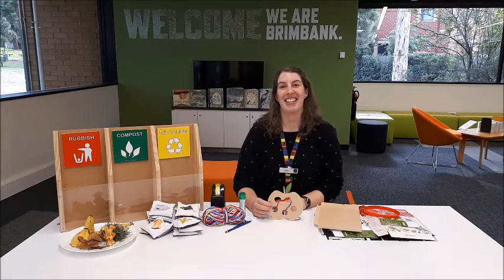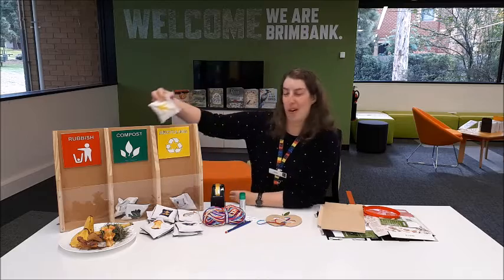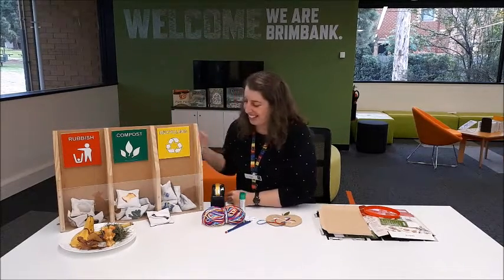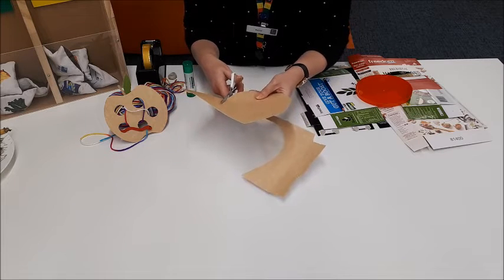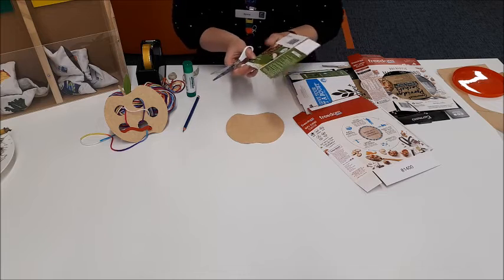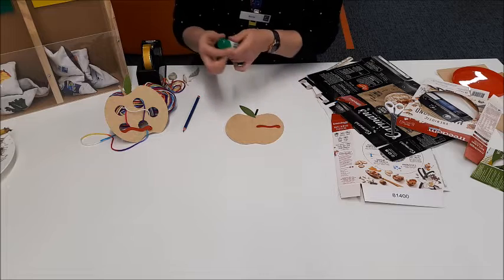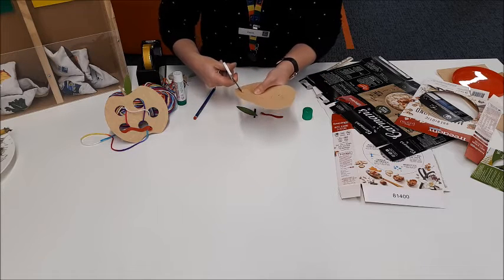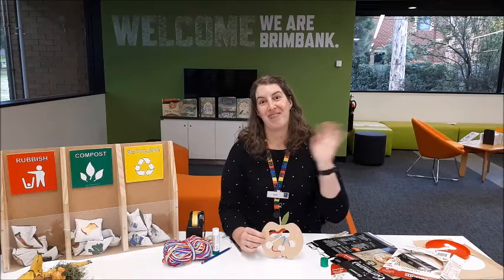Composting and worm craft with Rosie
This week is Compost Week.
Create an apple and a wiggly worm from recycled materials in your home. Learn about the foods that worms munch through to make compost for a healthy happy garden.

Find out more about Brimbank’s composting program and how you can get discounted compost bins here: